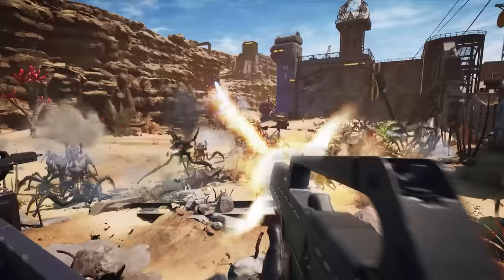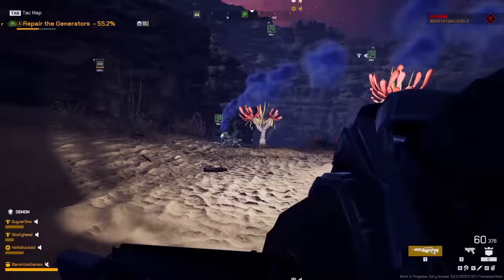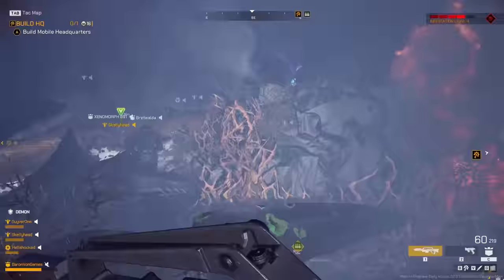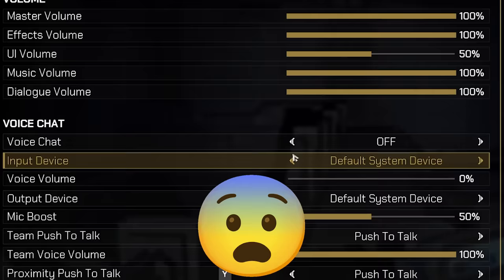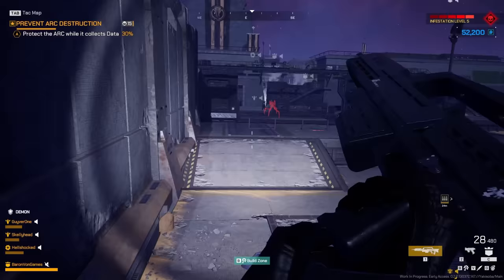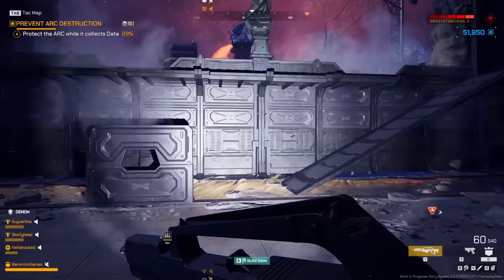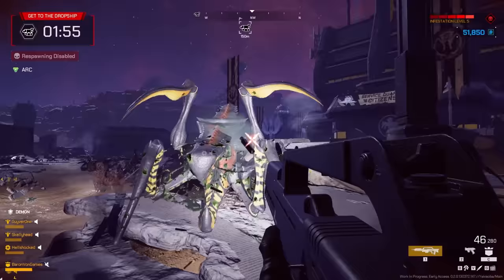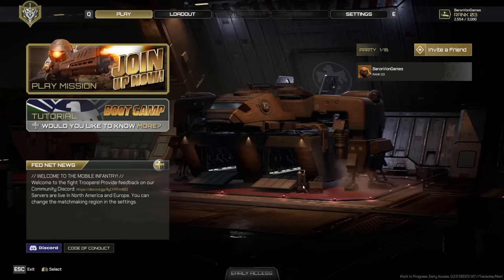Defending the Base against ENDLESS Bugs in Starship Troopers Extermination!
Starship Troopers Extermination is out!  Today in Starship Troopers we defend a base against endless bug invasion and see if the game is any good! Want more Starship Troopers Extermination?